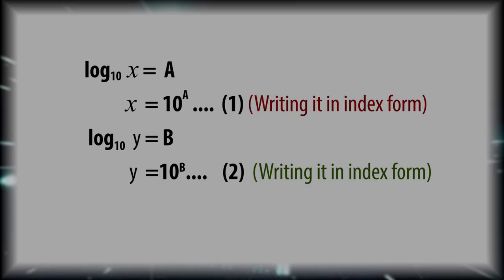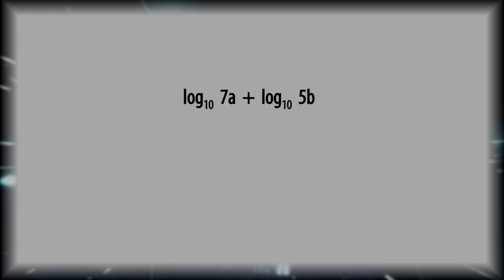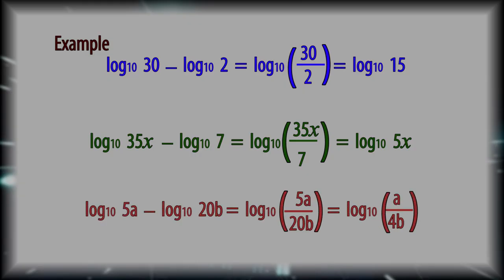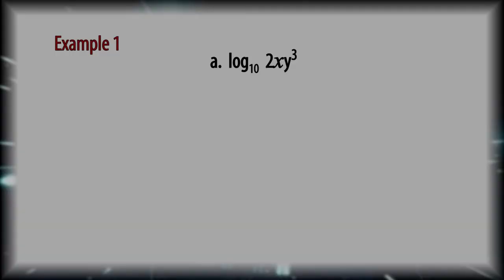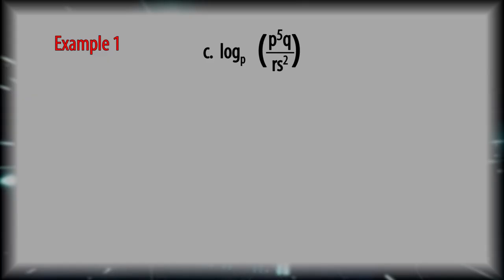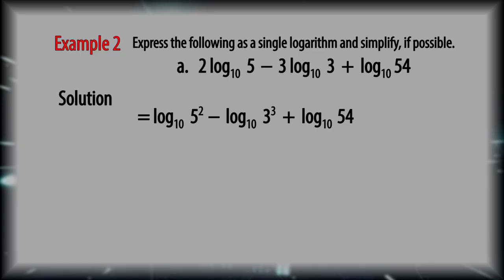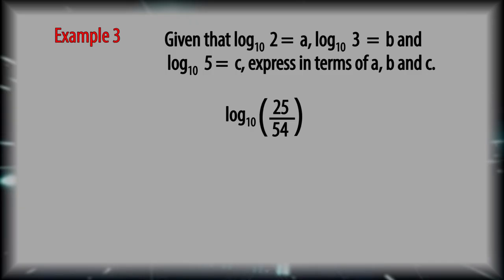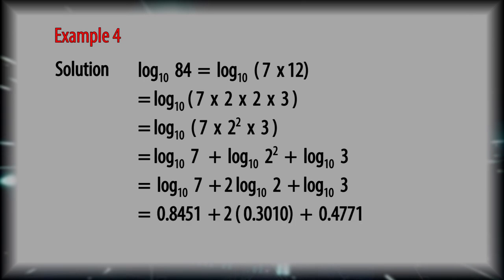Rules Of Logarithms And Their Applications Lesson 11